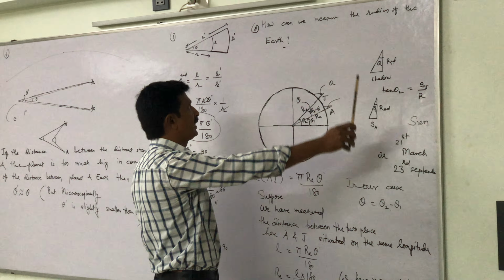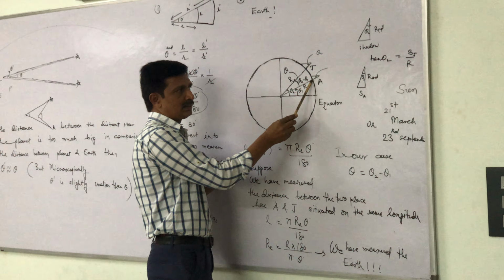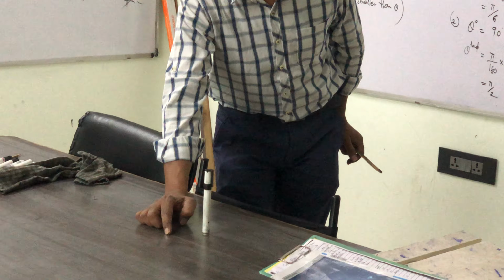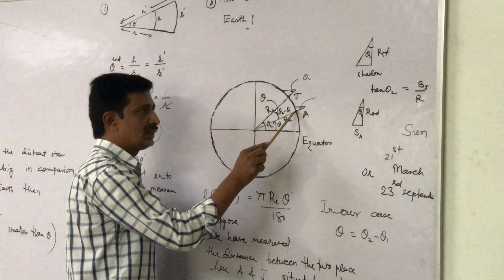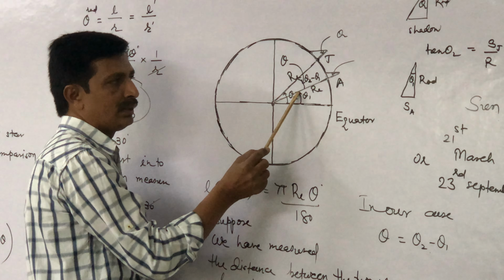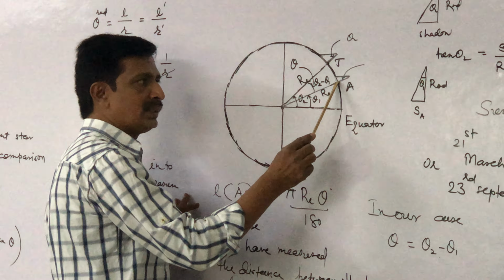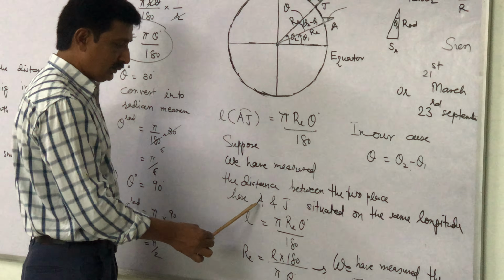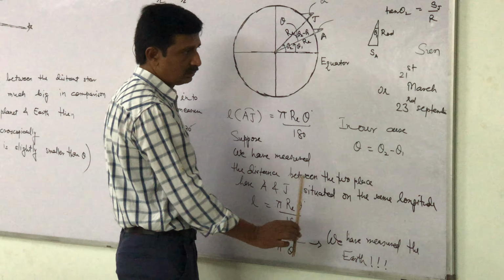How can we measure the Earth?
How can we measure the radius of the Earth